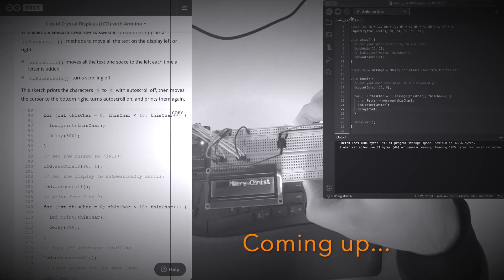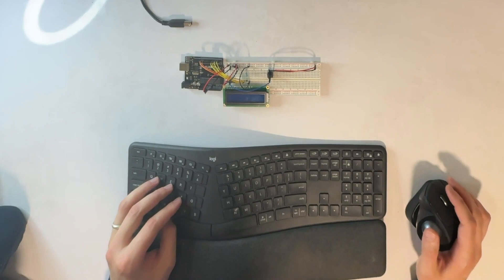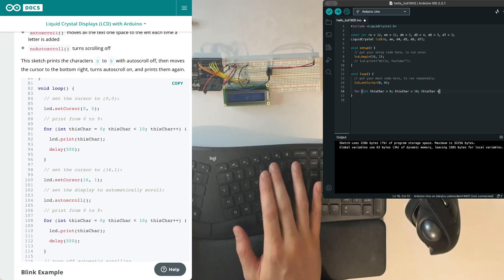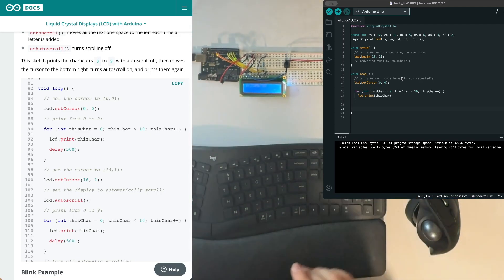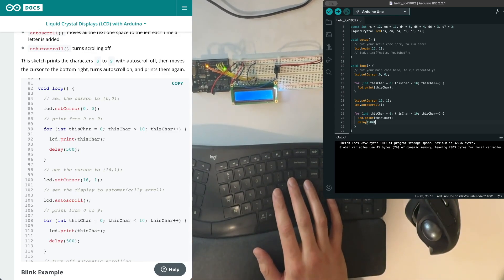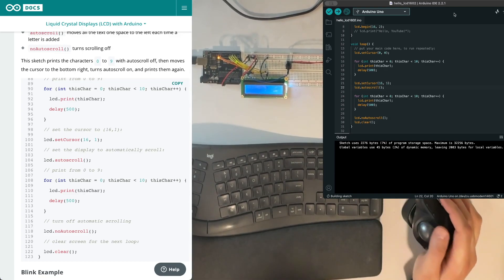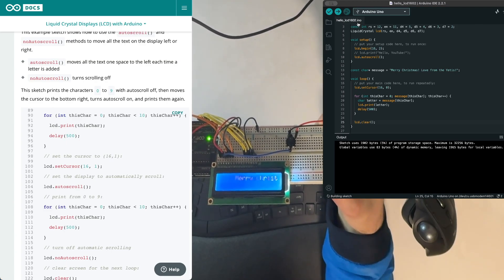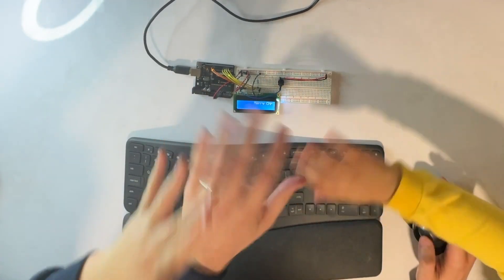Hello again! How to use autoscroll on an LCD with Arduino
This is the second video in a series where I show the kids how to use an Arduino to print text to an LCD!

In this video I use the Super Start Kit from Elegoo. You can find project ideas and data sheets for all of the parts in the kit on their website.